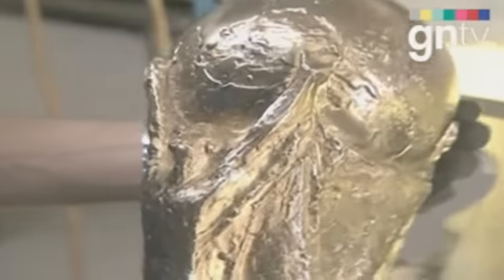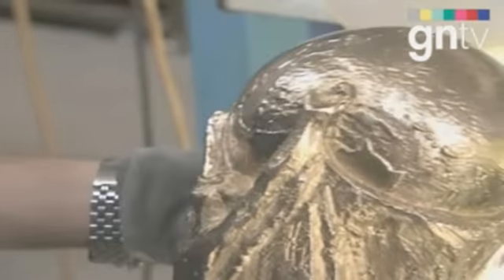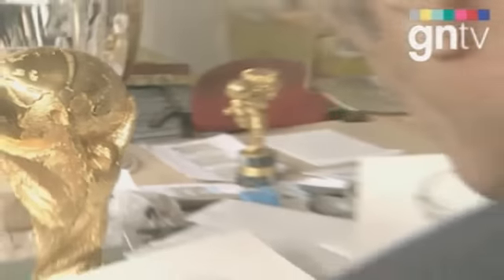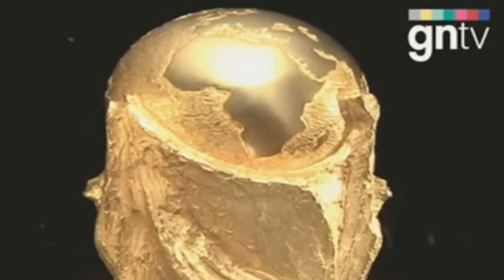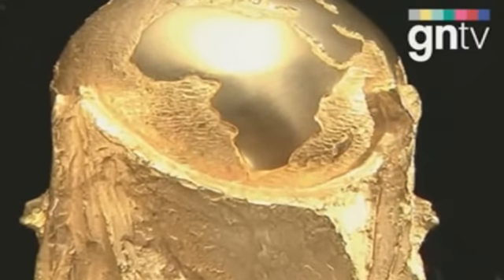Making of Fifa World Cup trophy